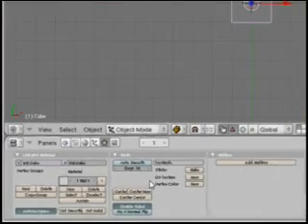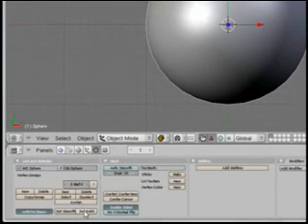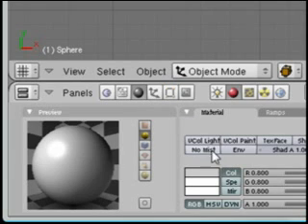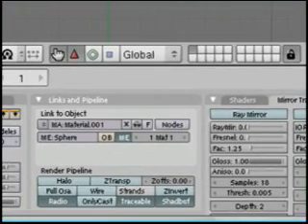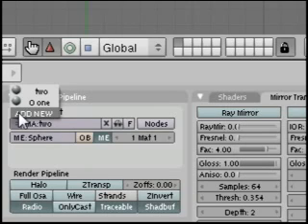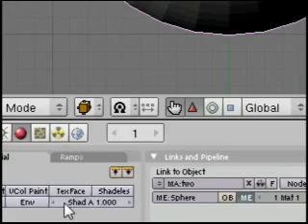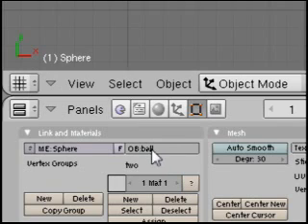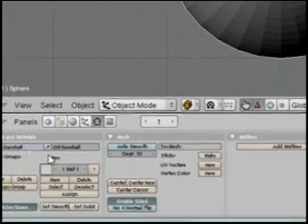Bits of Blender #20 - Spinners, Buttons, and Toggles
A quick tip on some of the different interface elements in Blender.

Blender 2.46